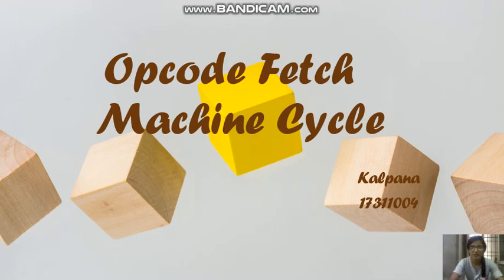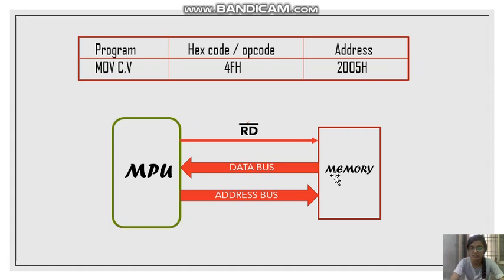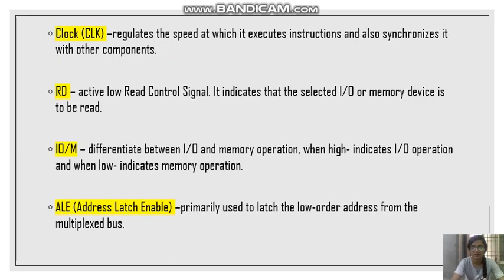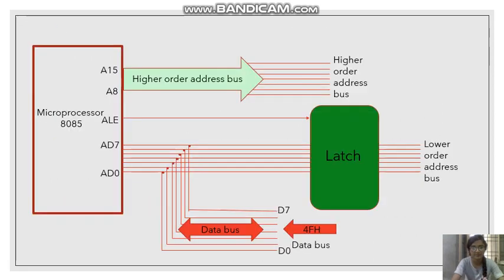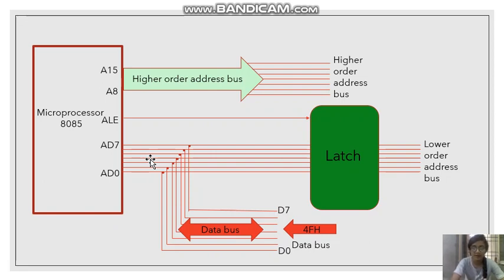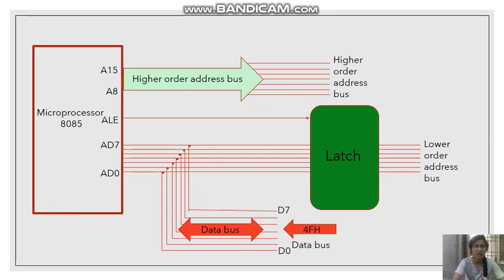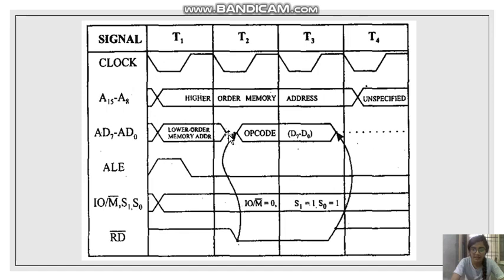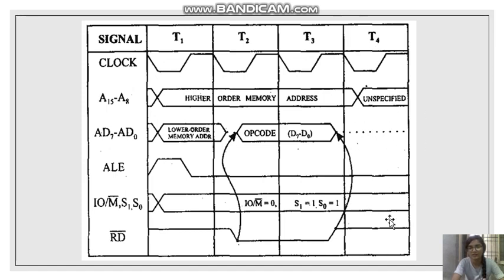Opcode fetch machine cycle of 8085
This Video is made by Ms. Kalpana, student, MSc. Integ., Physics, IITR.